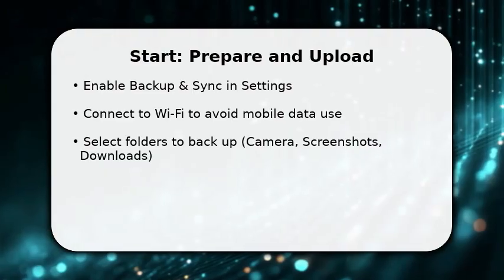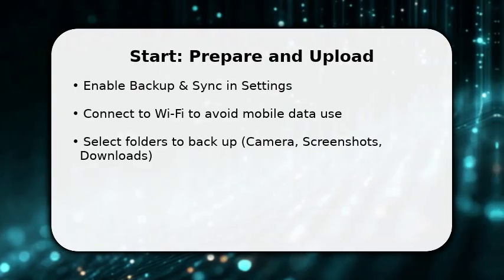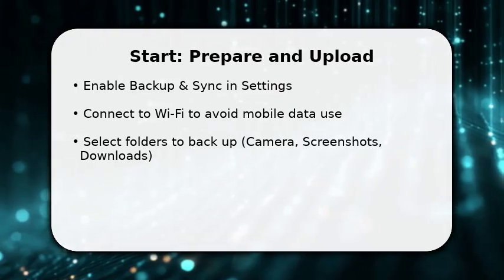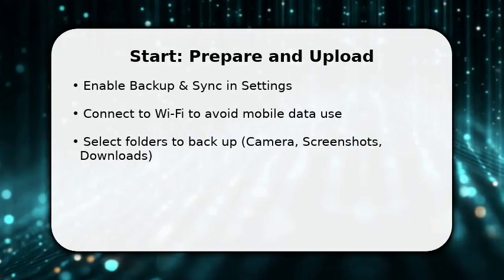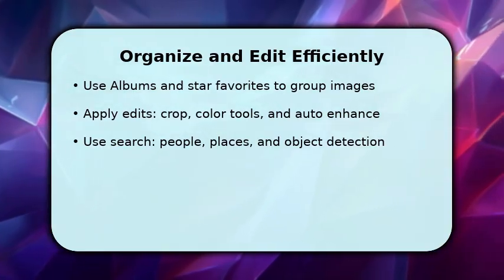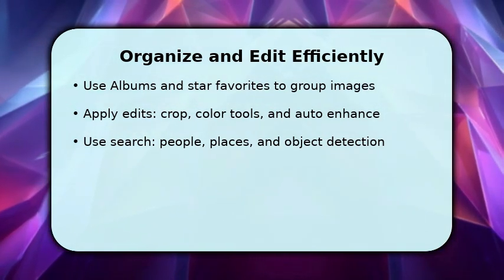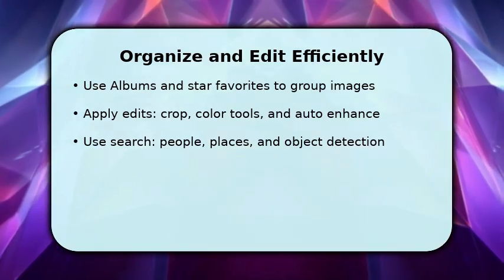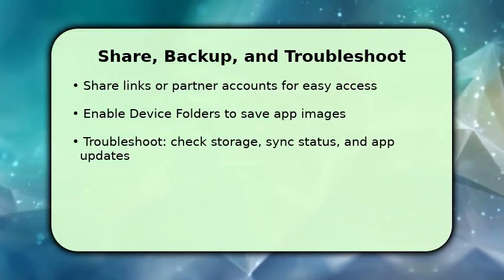How to Use the Google Photo App (updated)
How to Use the Google Photo App (updated) | 🔒 Surfshark VPN Deal — Stay private and secure. $1.99/mo + 3 Months Free ▸

Discover the latest features and tips for using Google Photos, including cloud storage integration, photo organization tools, sharing capabilities with friends and family, enhanced privacy settings, and more. Stay updated on how to maximize your digital albums.

Google Photos, cloud storage, photo organizer, sharing photos, privacy in Google Photos, latest features of Google Photos, how to use Google Photos, maximizing photo libraries, integrating with cloud services